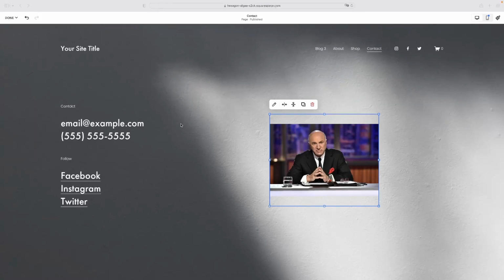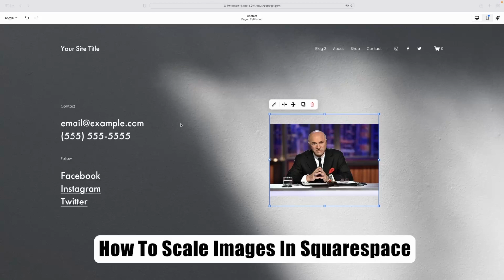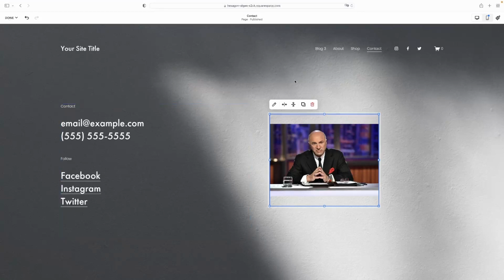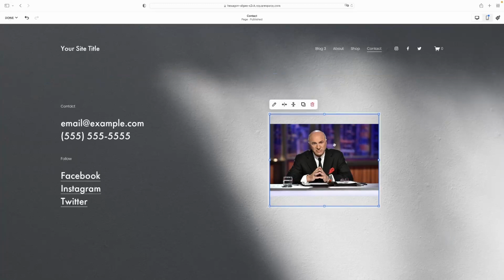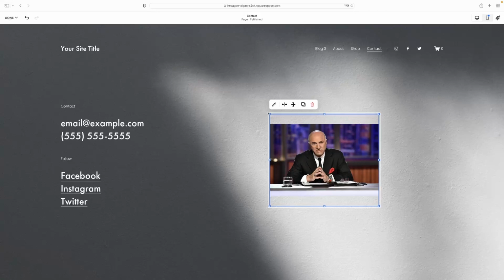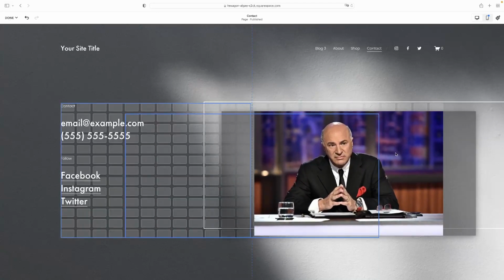How To Scale Images In Squarespace Website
How To Scale Images In Squarespace

In this video, we're going to show you how to scale images in squarespace. This is a great tutorial if you're looking to resize images for use on your website or blog, or if you need to crop an image to a specific size.

We'll walk you through the process step-by-step, and by the end of the video you'll be able to scale images in squarespace like a pro! So don't miss out – watch this video now!